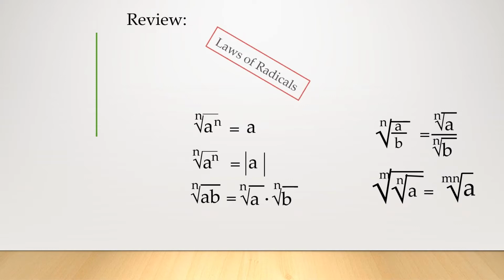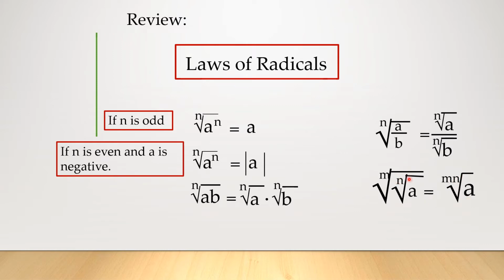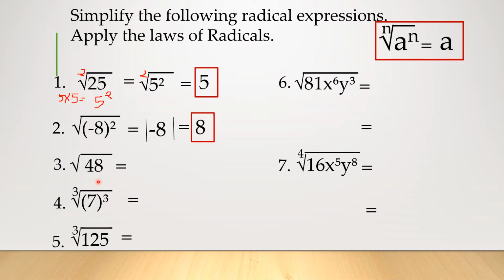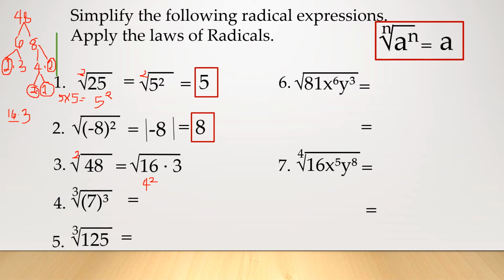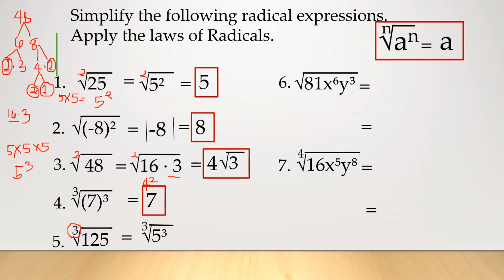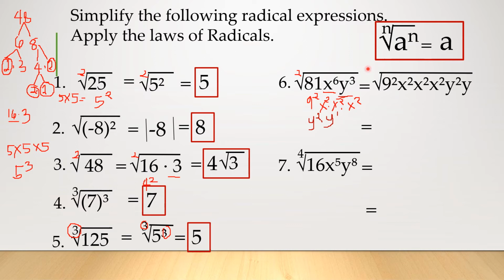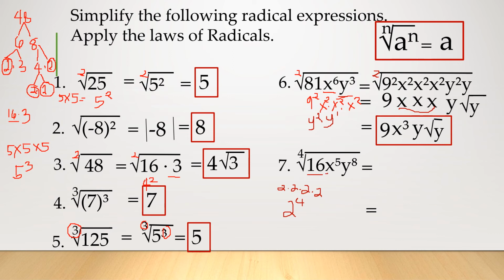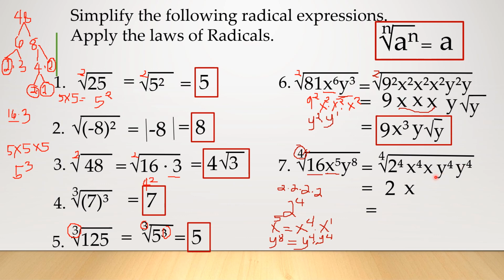Simplifying Radical Expressions by Applying the Laws of Radicals Part I// Grade 9 - Mathematics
In this video, you will learn how to simplify radical expressions by applying the laws of radicals. This is the part I in my series of Simplifying Radicals.